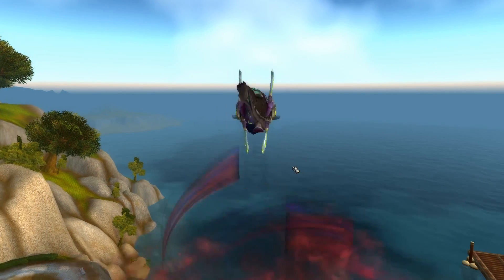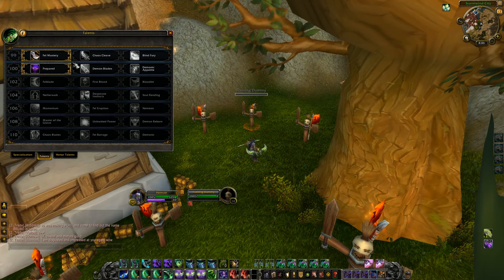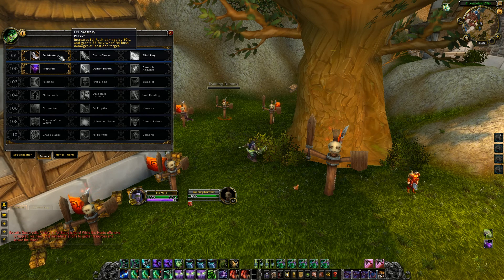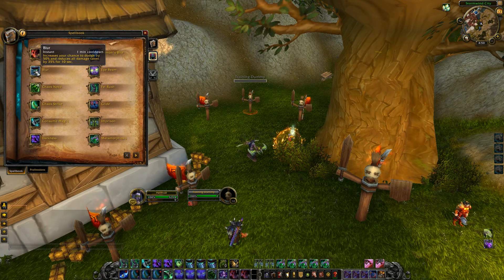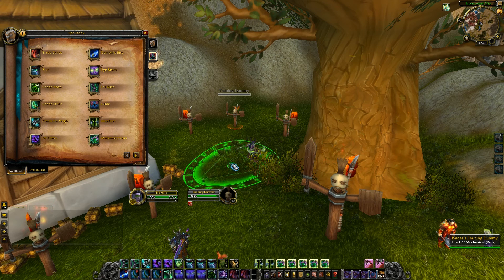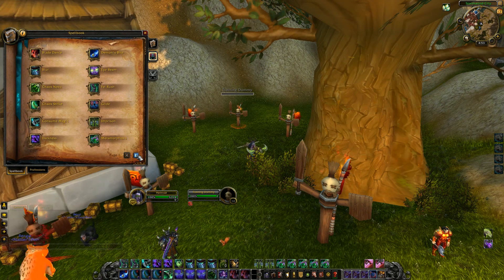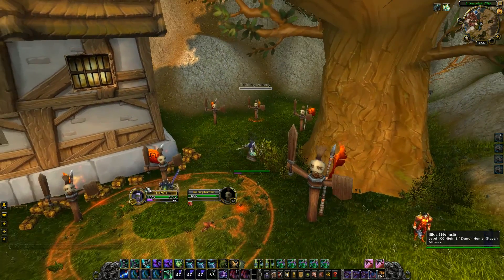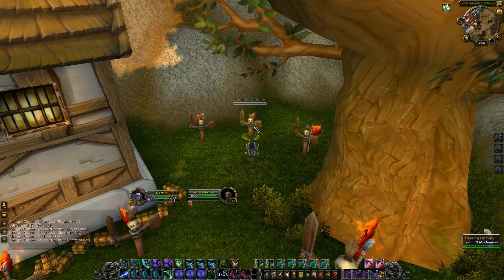World of Warcraft Demon Hunter PvP Guide and Build Patch 7.0.3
I cover stats, abilities, talents, and finish up on how I like to open in pvp to get the most amount of rage.

There will be more guide based videos around the Demon Hunter Class. Some will be more action packed, some will be more like this one where they're based around commentary, and some will be a mix!